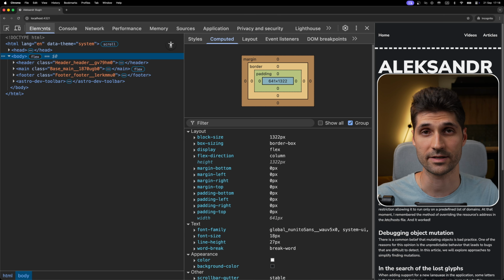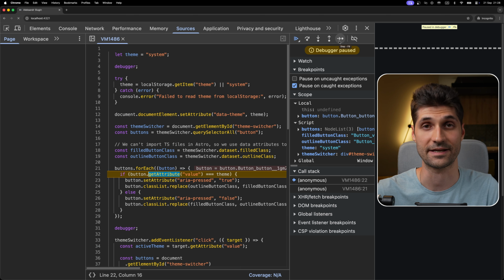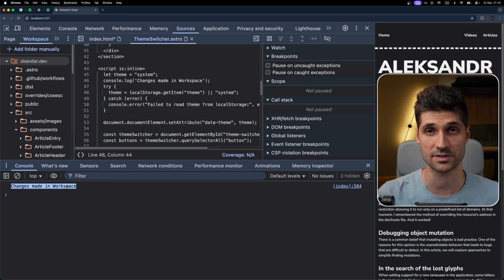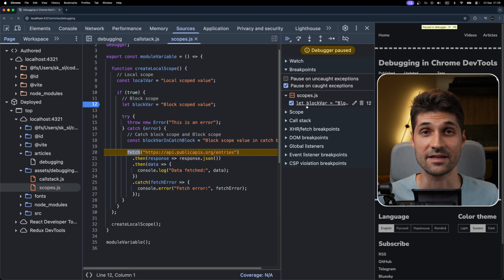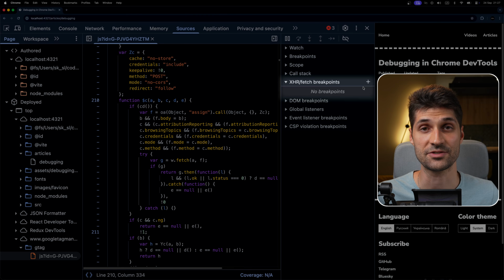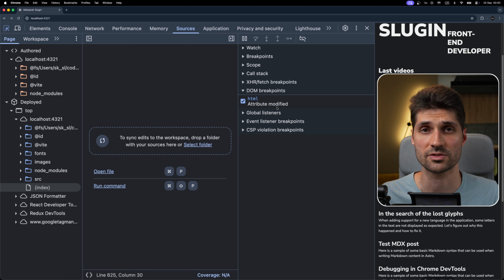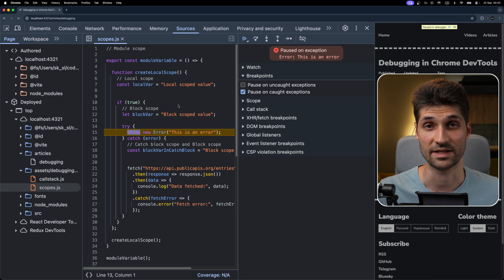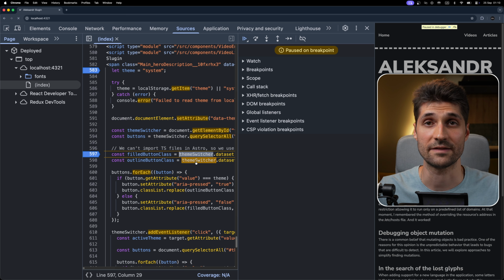Chrome Debugger: The Tool You Shouldn’t Ignore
In this video, I’ll show you how to use the debugger in Chrome DevTools. We’ll go through:

- how to use different types of breakpoints,
- how to step through code and see what’s happening,
- how to edit code while debugging, directly in the browser.

This is a guide for those who want to debug faster and more effectively.

00:00 Intro
00:29 Debugger
01:25 Navigation Controls
03:25 Code Editor
05:28 Watch
05:57 Scope
07:08 Breakpoints
07:54 Conditional Breakpoint
08:15 Logpoint
09:08 On Exception Breakpoints
10:06 XHR/fetch Breakpoints
10:36 DOM Breakpoints
12:27 Global Listeners
12:46 Event Listener Breakpoints
13:03 CSP Violation Breakpoint
13:20 Function Breakpoints
13:43 Ignoring Breakpoints and Scripts
15:04 Call stack
15:52 Threads
16:34 Continue to here
17:05 Ending